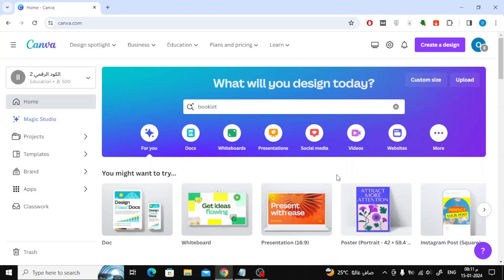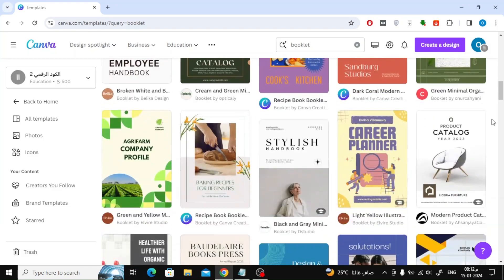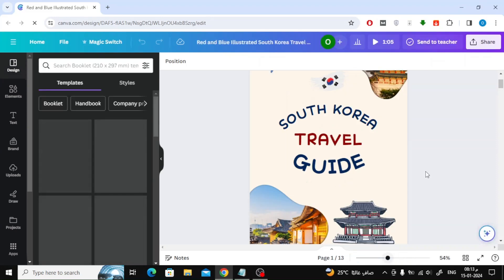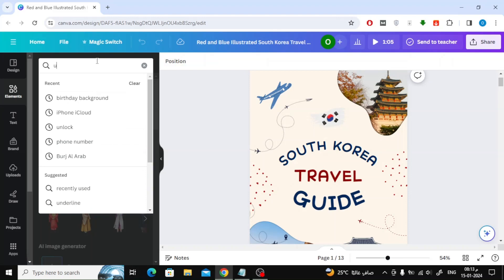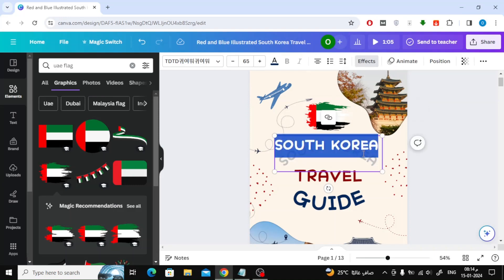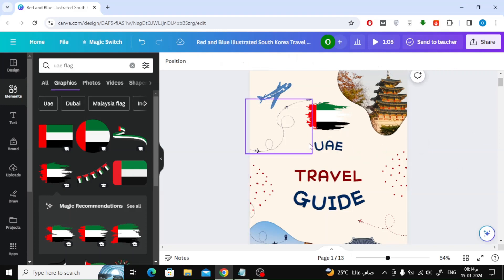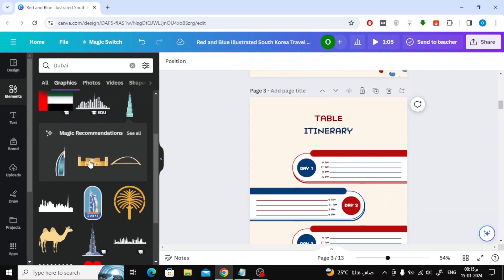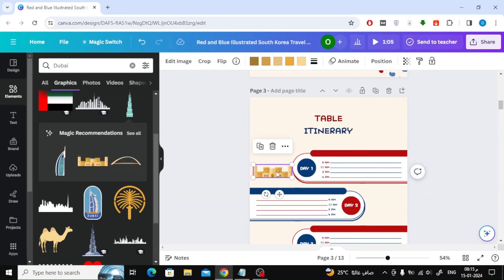How To Make A Booklet In Canva: A Step-by-Step Guide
Dive into the world of creative design with our latest tutorial on how to make a captivating booklet using Canva! Whether you're a small business owner, a student working on a project, or just someone who loves DIY design, this step-by-step guide will walk you through the process of creating a visually appealing and professional-looking booklet.